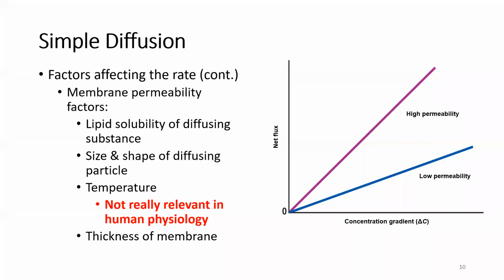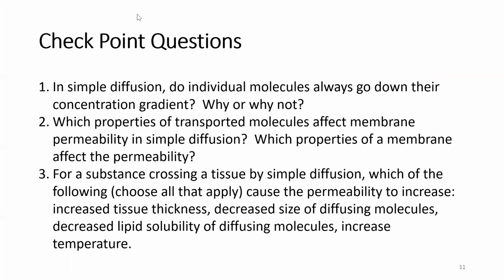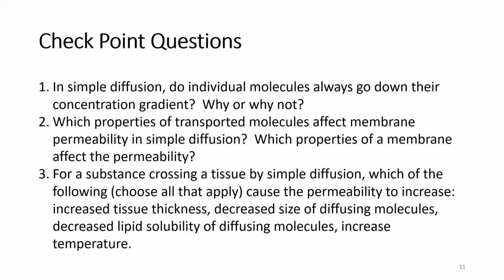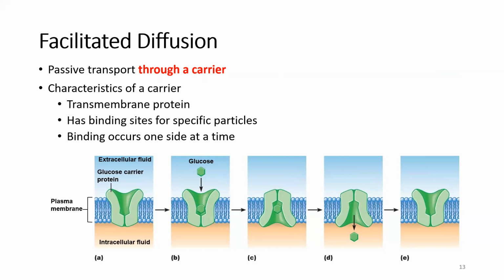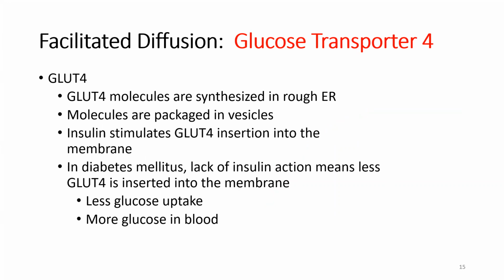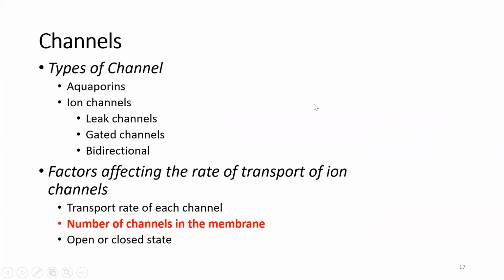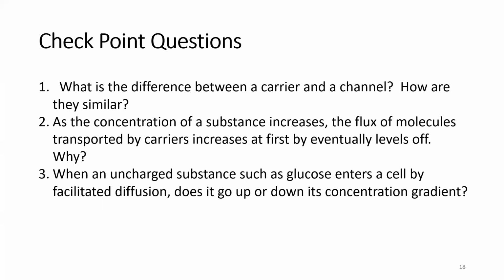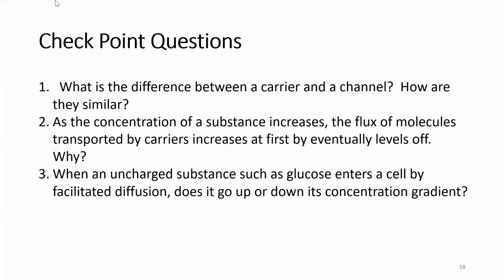BIO2510 2 10 21 Part 1